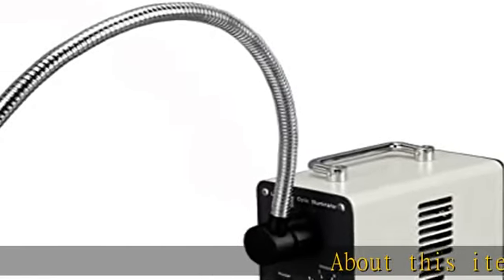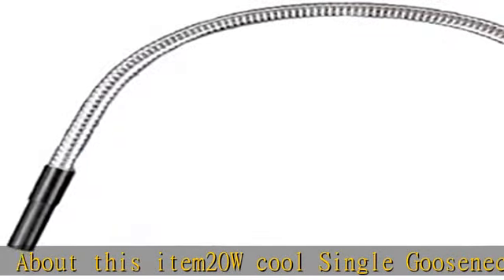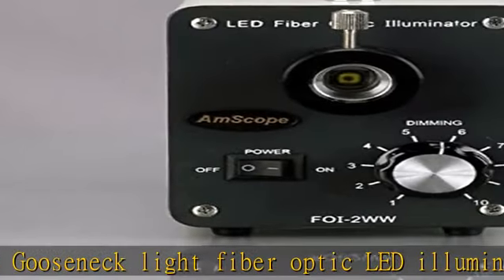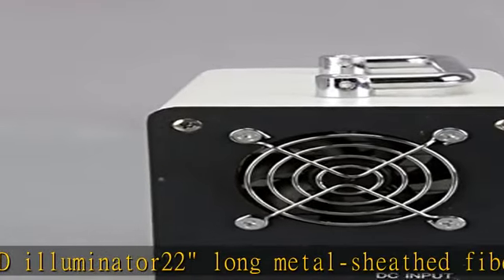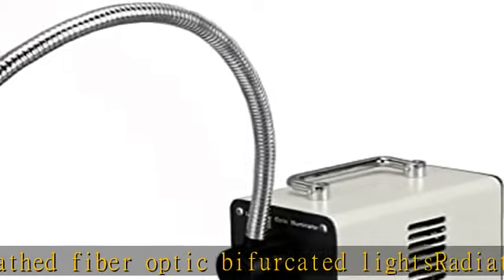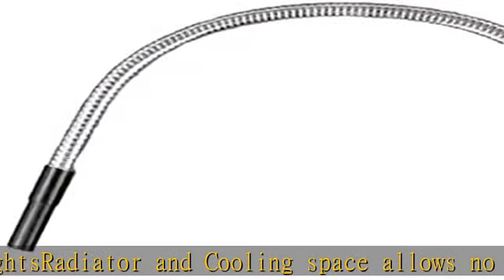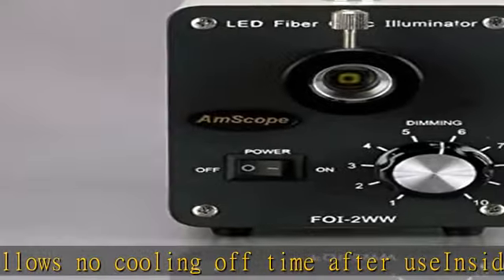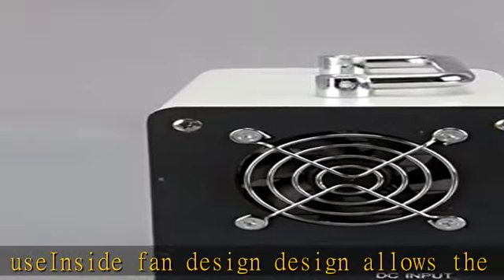AmScope LED-20WS 20W LED Fiber Optic Single Gooseneck Light Microscope Illuminator